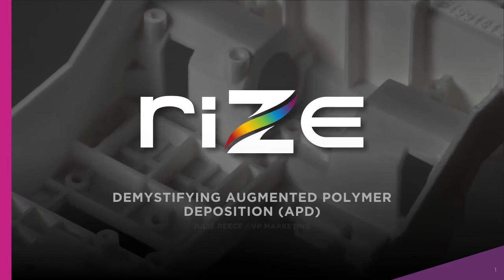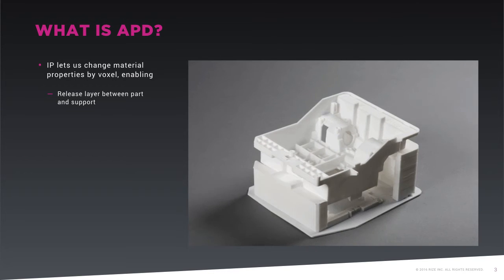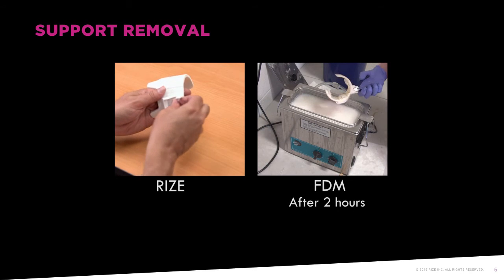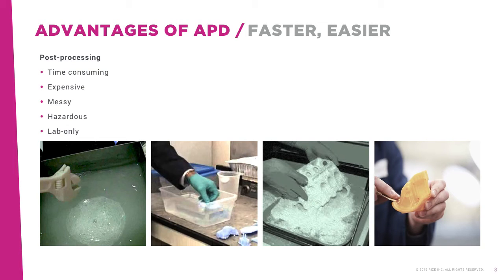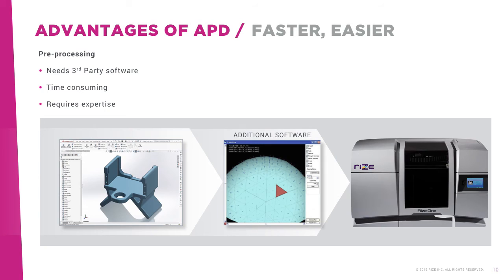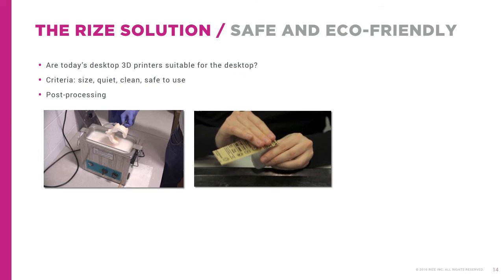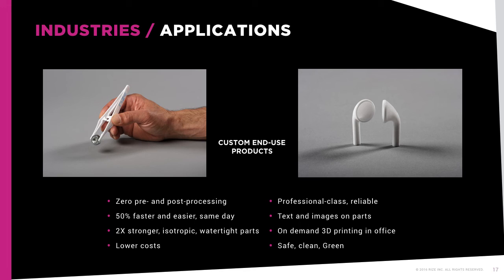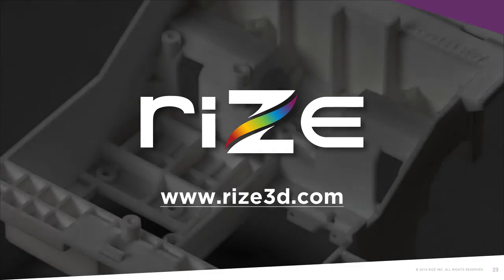Rize APD 3D Printing Webinar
Learn how Rize APD 3D printing tech works and what makes it unique in this 17-minute Webinar.